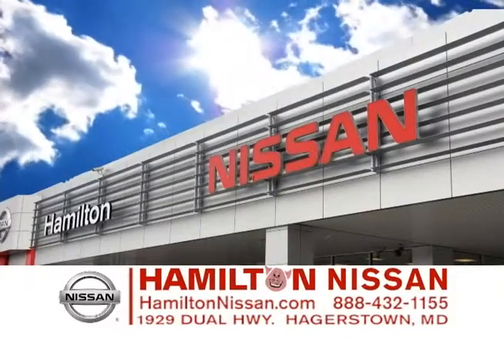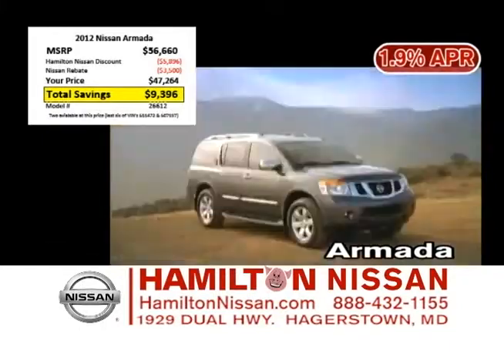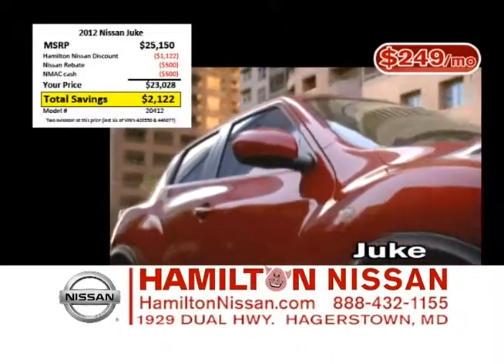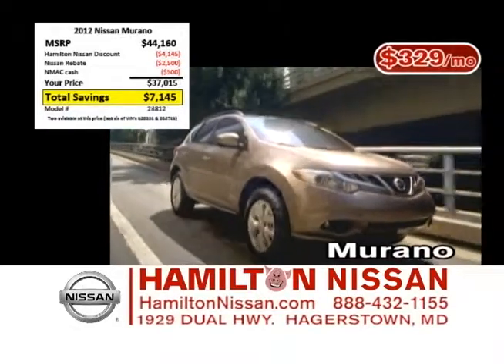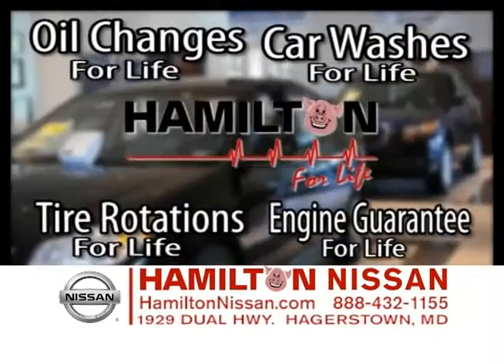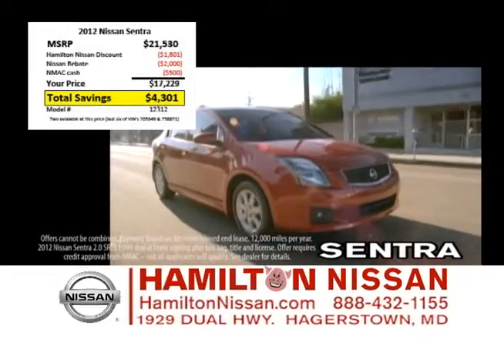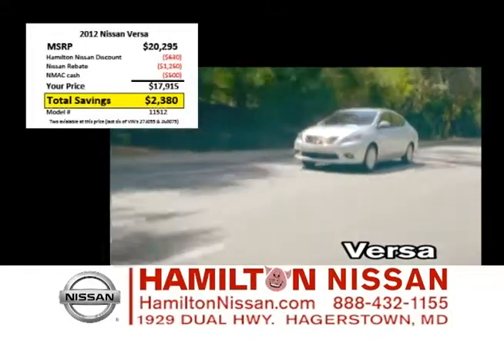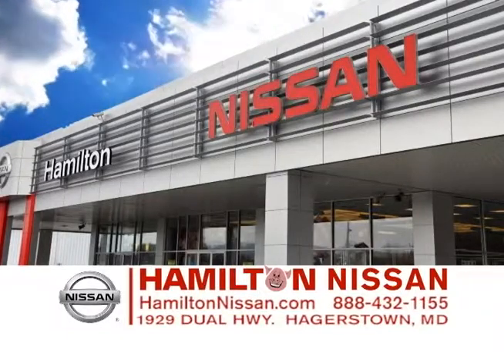Hamilton Nissan New Cars August 2012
All the new car deals this month at Hamilton Nissan